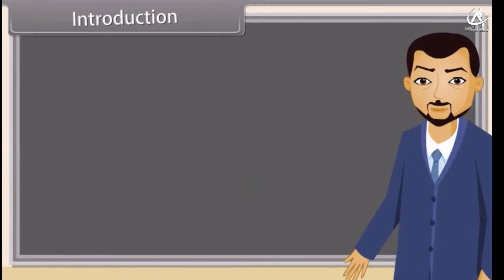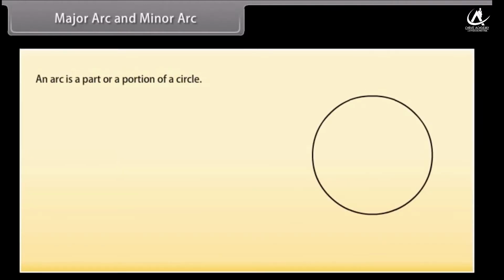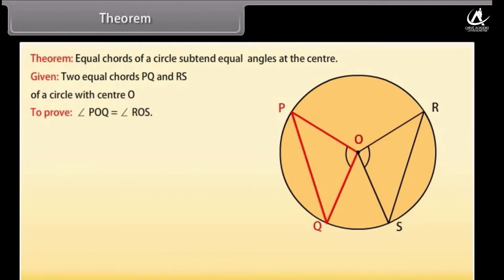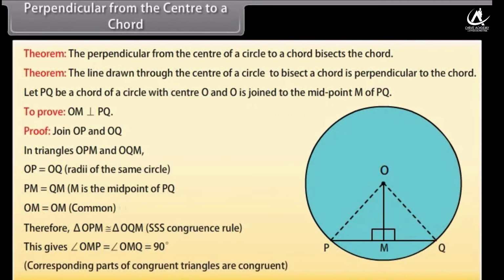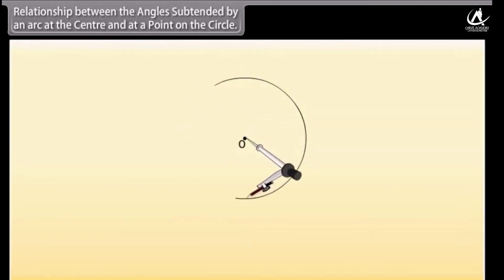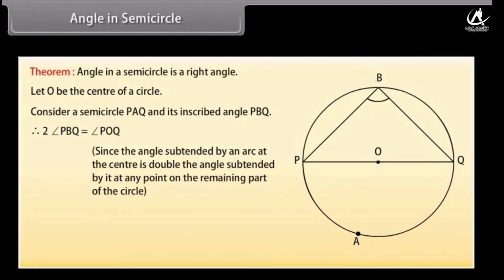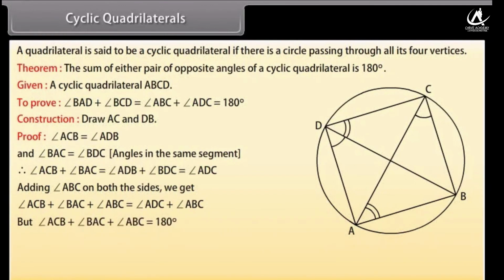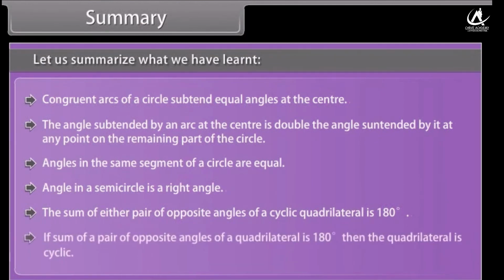Circle, Class-11th, Subject-Math, In English